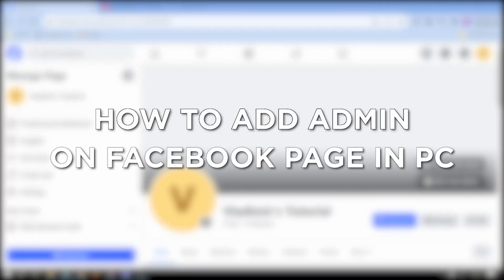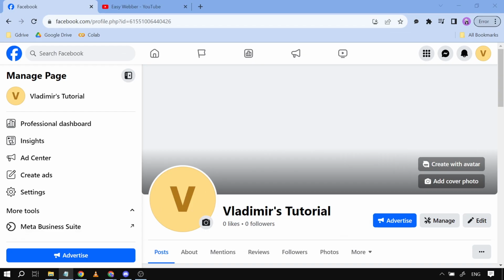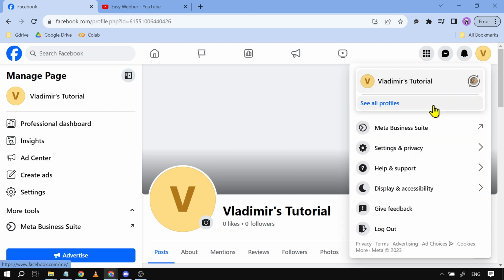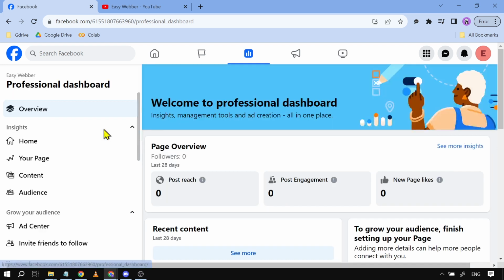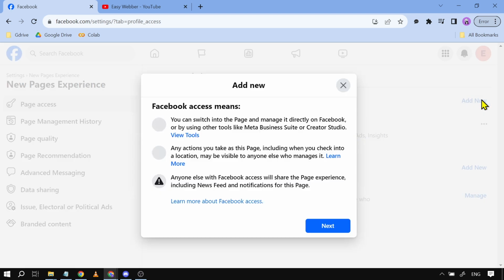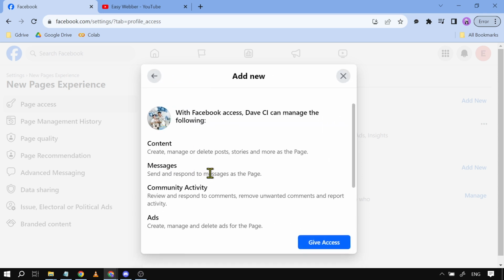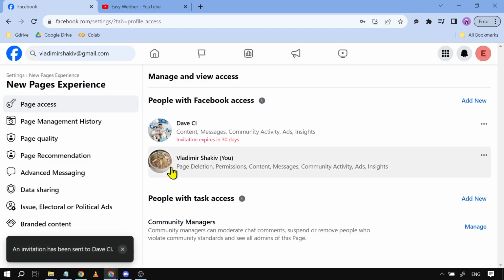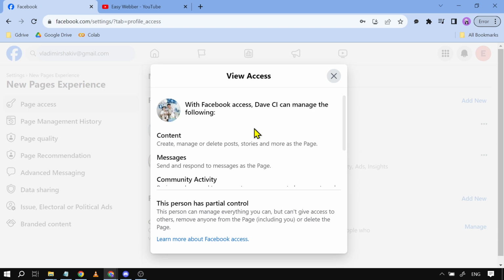How to Add Admin on Facebook Page in PC (QUICK & EASY)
Here's how to add admin in Facebook page easily in 2023. Adding an admin to your Facebook page is  a great way to ensure that your page is always taken care of whenever you are not available. Watch till the end to discover how to make someone admin on Facebook page.